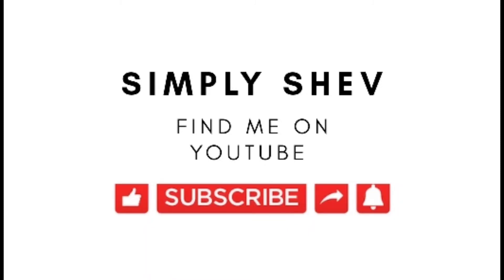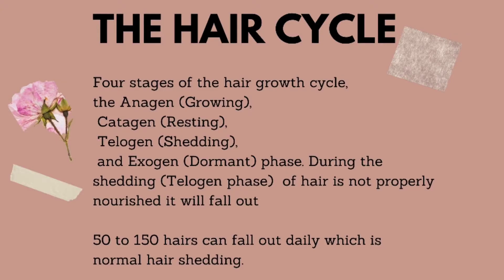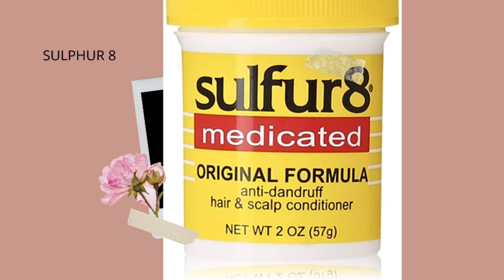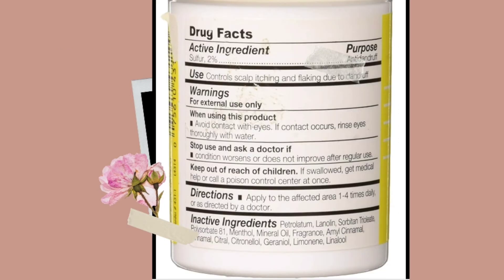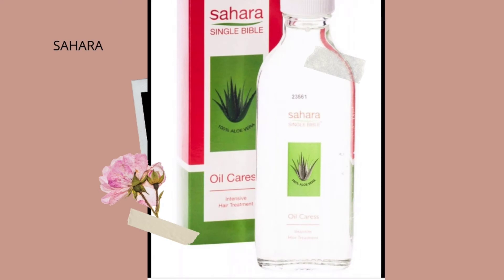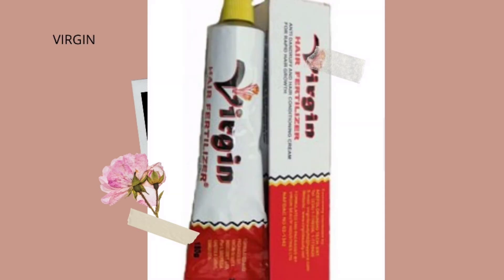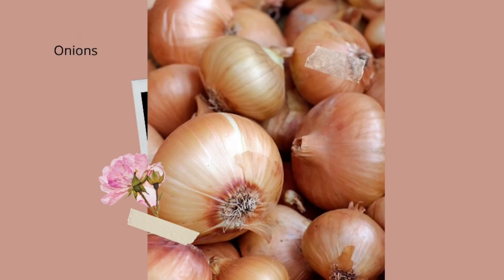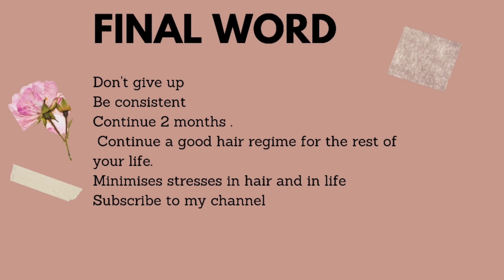USE THESE OILS TO GROW YOUR NATURAL HAIR LONG HEALTHY AND STRONG | Simply Shev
Topical growth aids are applied to the scalp to stimulate growth.

ALOE VERA OIL VITAMIN E jojoba oil